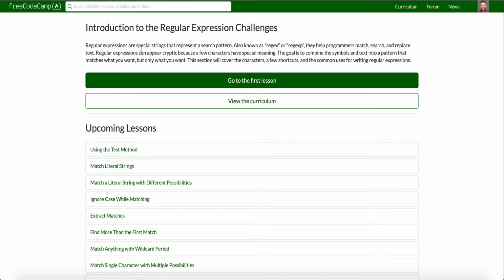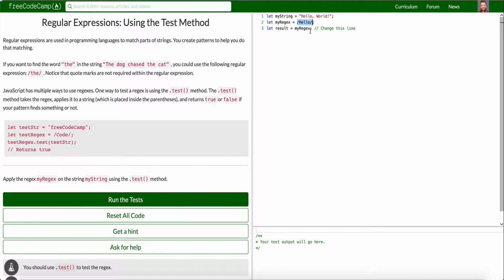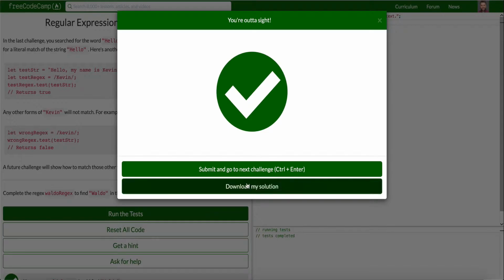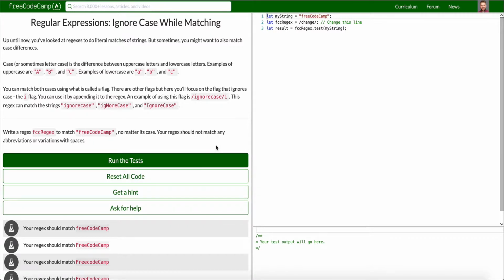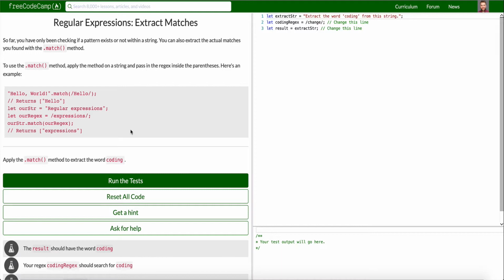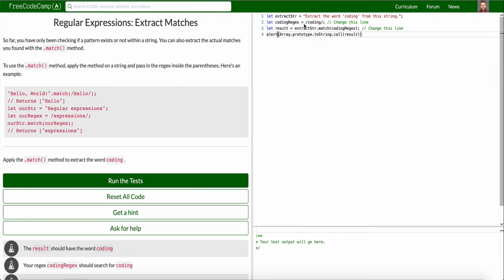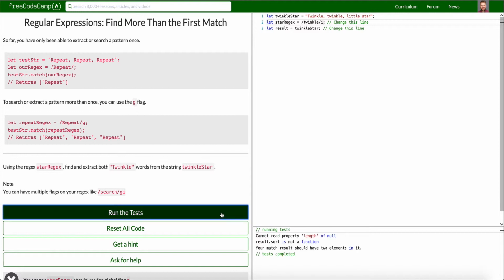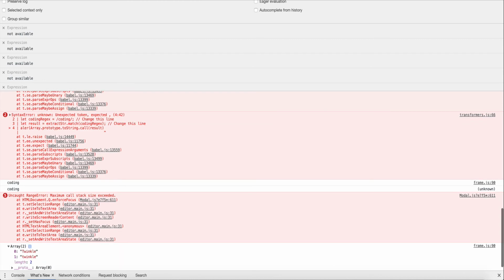Free Code Camp 2019 - Javascript Algorithms & DS Certification - Regex Lesson 1